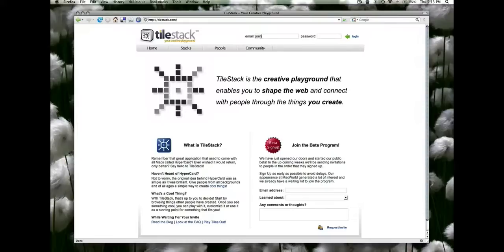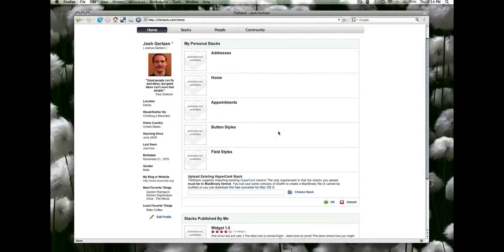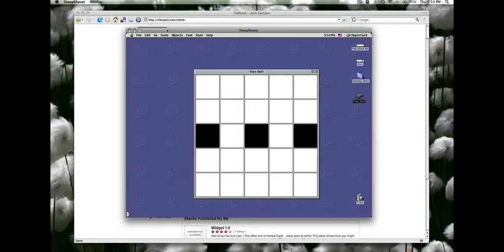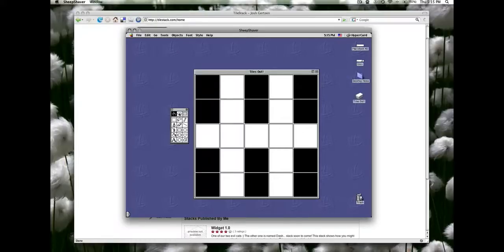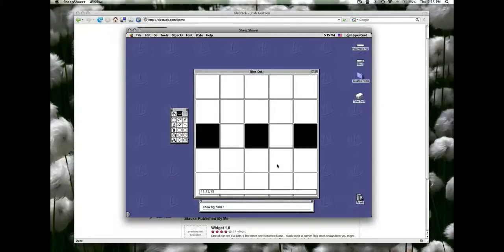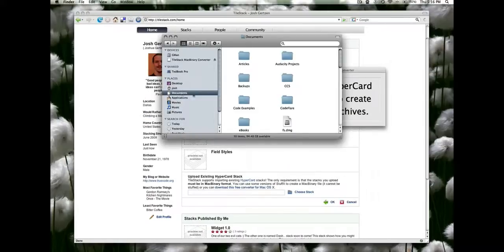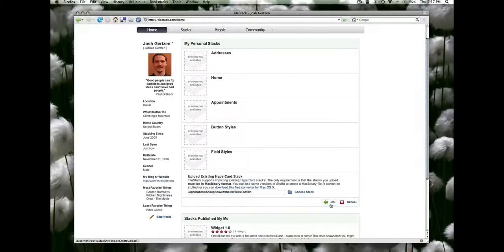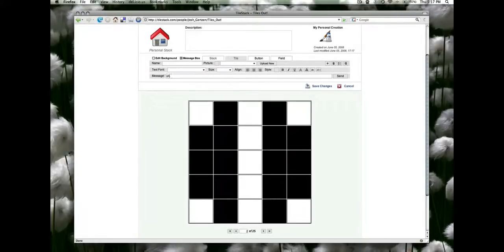Importing An Old HyperCard Stack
How to upload a HyperCard stack to TileStack.com